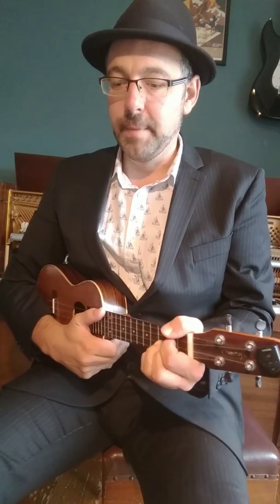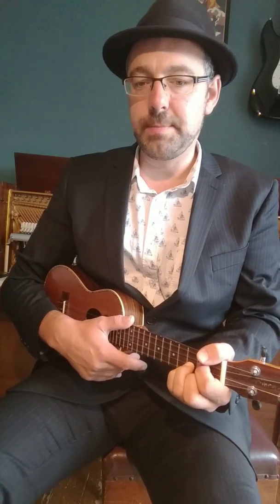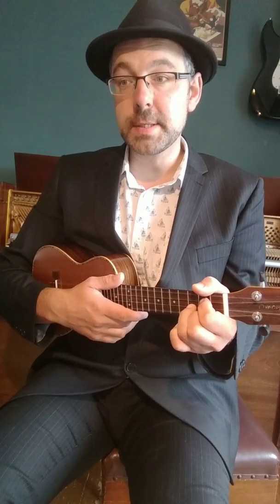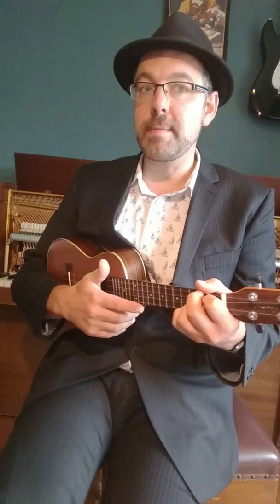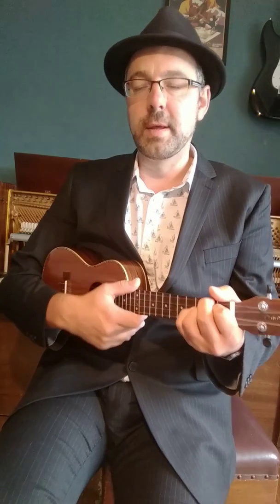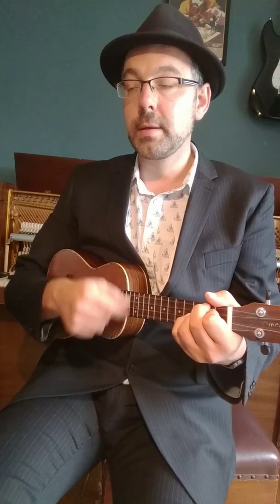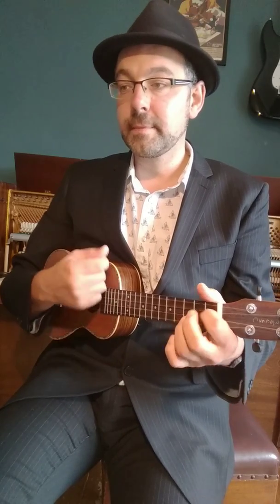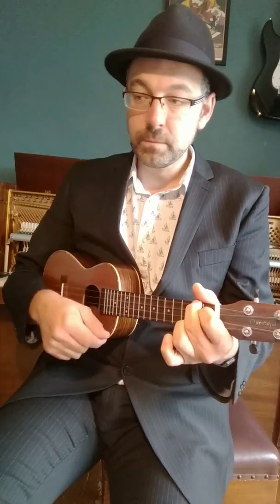RGT Ukulele Grade One - Prepared Accompaniments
I made these videos to help my uke group prepare for the Registry of Guitar Tutors' exams. They're looking forward to  it!